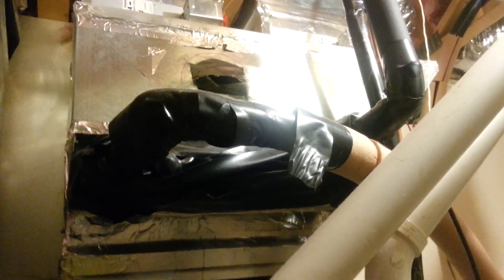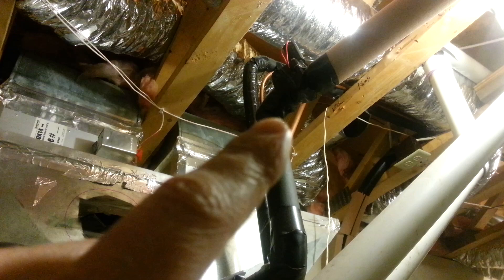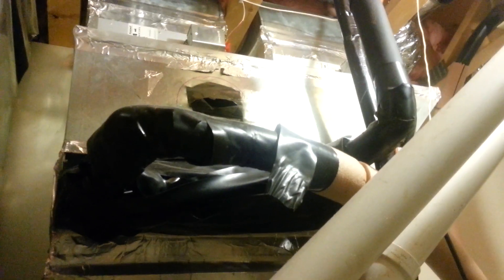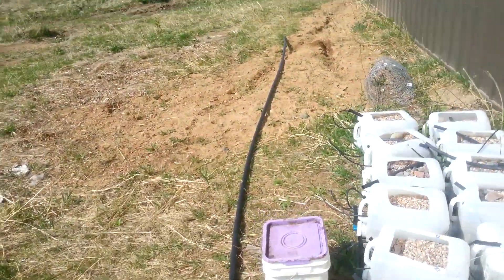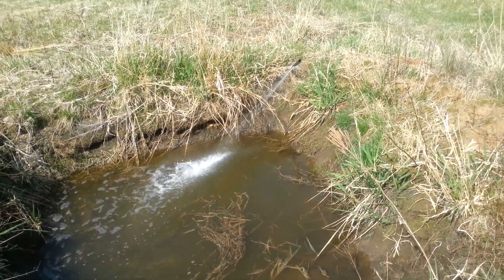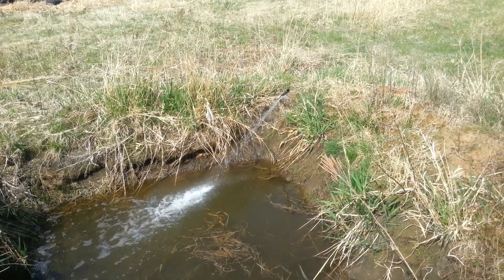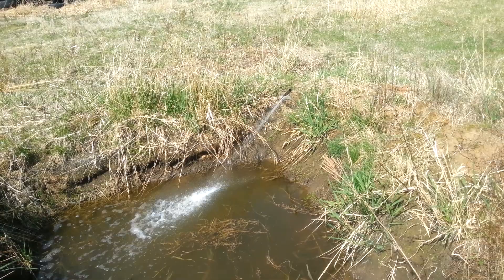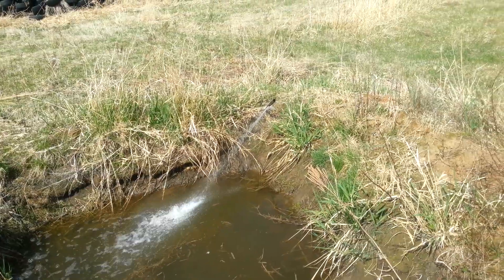DIY Well Water Air Conditioner (water is free and 60 degrees!)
In this video I explain how you can use your well water as an air conditioner. Your well water is between 50 - 60 degrees and can be used for an Air Conditioner.